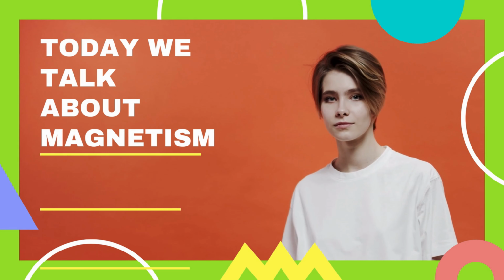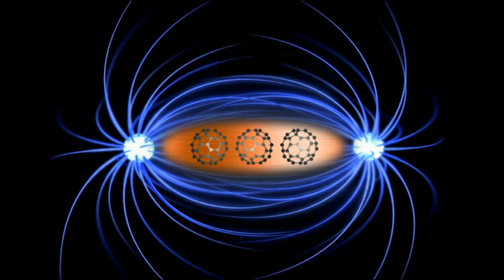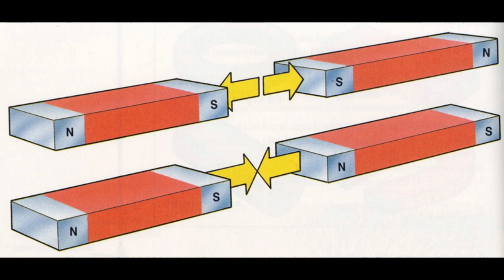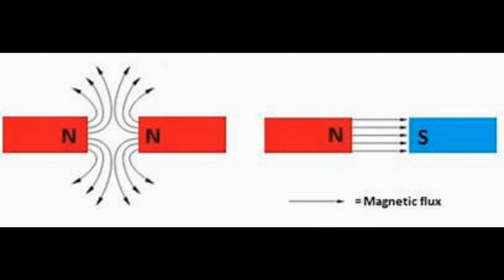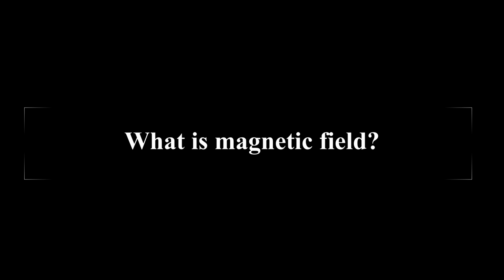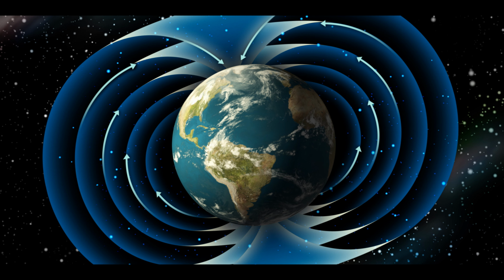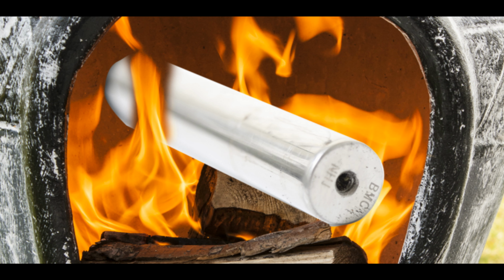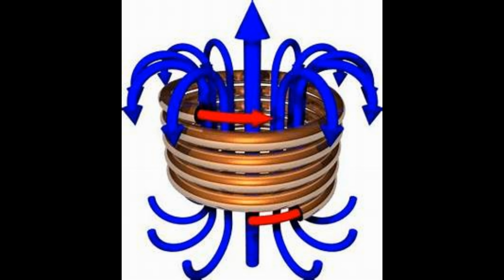What is Magentism? A brief explanation about magnetism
Magnetism is a class of physical phenomena that are mediated by magnetic fields. Electric currents and the magnetic moments of elementary particles give rise to a magnetic field, which acts on other currents and magnetic moments. Magnetism is one aspect of the combined phenomenon of electromagnetism. The most familiar effects occur in ferromagnetic materials, which are strongly attracted by magnetic fields and can be magnetized to become permanent magnets, producing magnetic fields themselves. Demagnetizing a magnet is also possible. Only a few substances are ferromagnetic; the most common ones are iron, cobalt and nickel and their alloys. The prefix ferro- refers to iron, because permanent magnetism was first observed in lodestone, a form of natural iron ore called magnetite, Fe3O4.

All substances exhibit some type of magnetism. Magnetic materials are classified according to their bulk susceptibility.Ferromagnetism is responsible for most of the effects of magnetism encountered in everyday life, but there are actually several types of magnetism. Paramagnetic substances, such as aluminum and oxygen, are weakly attracted to an applied magnetic field; diamagnetic substances, such as copper and carbon, are weakly repelled; while antiferromagnetic materials, such as chromium and spin glasses, have a more complex relationship with a magnetic field. The force of a magnet on paramagnetic, diamagnetic, and antiferromagnetic materials is usually too weak to be felt and can be detected only by laboratory instruments, so in everyday life, these substances are often described as non-magnetic.

The magnetic state (or magnetic phase) of a material depends on temperature, pressure, and the applied magnetic field. A material may exhibit more than one form of magnetism as these variables change.

The strength of a magnetic field almost always decreases with distance, though the exact mathematical relationship between strength and distance varies. Different configurations of magnetic moments and electric currents can result in complicated magnetic fields.

Only magnetic dipoles have been observed, although some theories predict the existence of magnetic monopoles.